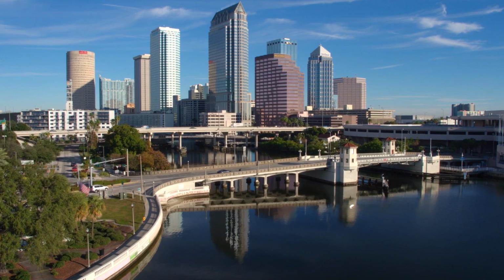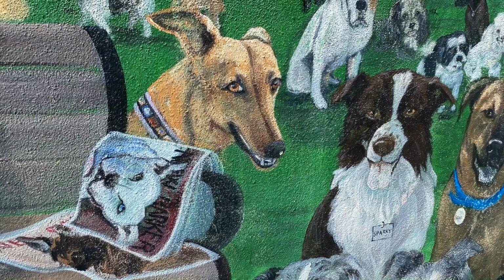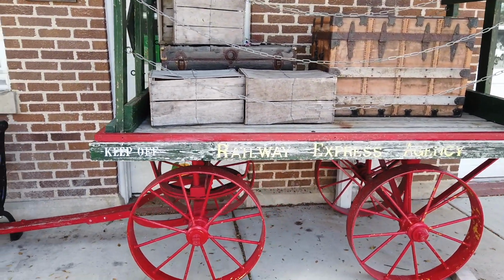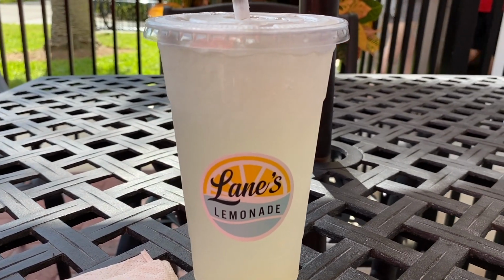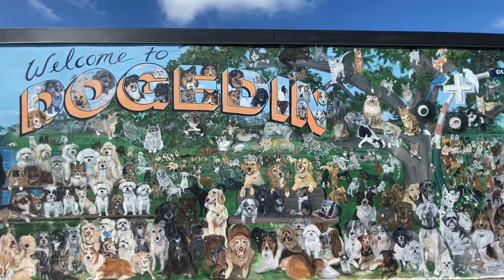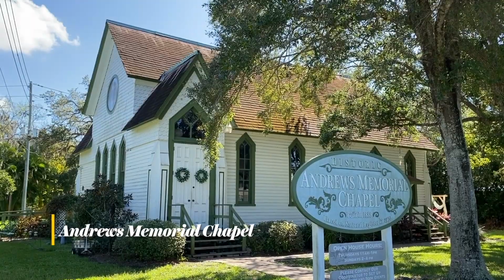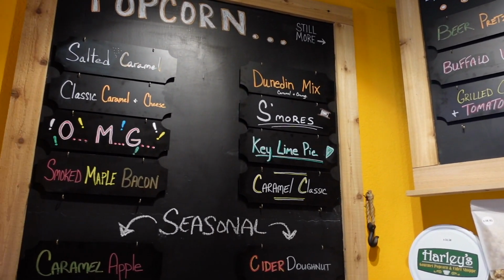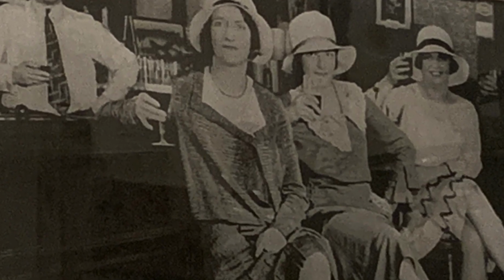9 Things to Do in DUNEDIN, FLORIDA | Lemonade, Baseball and the Fab Four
A 30-minute drive northwest of Tampa on Florida’s Gulf Coast is the city of Dunedin. This is one of the few open waterfront communities from Sarasota to Cedar Key where high-rise hotels and condo buildings don’t obstruct the view. Settled in the mid-1800s, Dunedin is one of the oldest towns in this part of the state.

Today, we’re going to show you what to do in this funky small town with lots of heart, from where to find the best homemade lemonade and gourmet popcorn to a museum dedicated to the Fab Four and the best photo op in town, especially if you’re an animal lover. All of that and much more from Dunedin, Florida.

📱 SOCIAL.

📷 GEAR.
What I Mainly Use For Videos | Sony RX100 VII, Sony ZV-1
I Also Record Videos With | iPhone 12 Pro Max
Another Camera | Canon G7X Mark II
My Main Gimbal | DJI Osmo Mobile 3
My On-the-Go Gimbal | DJI Osmo Pocket 2
My Action Cams | GoPro HERO 8, Hero 7
My Favorite Mini Tripod | Manfrotto PIXI Mini Tripod, Black
Mic I Use With Canon 77D | Rode VideoMicPro